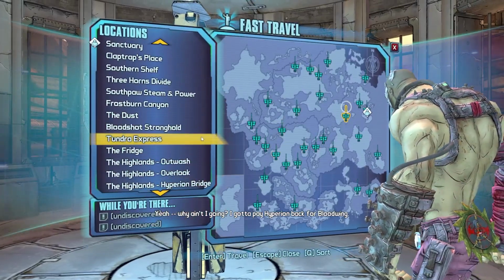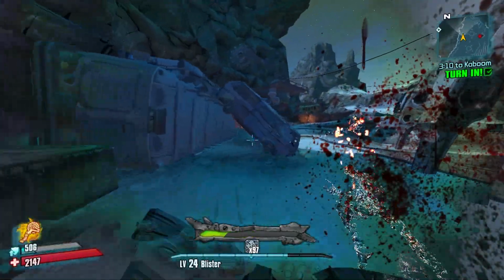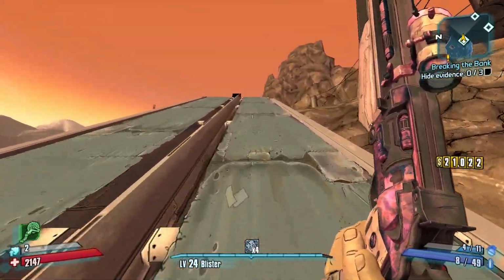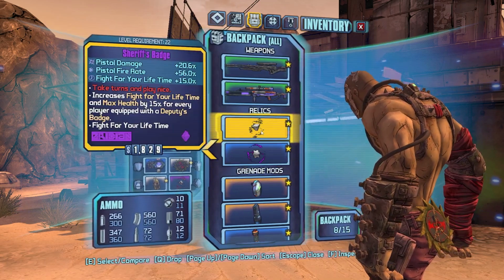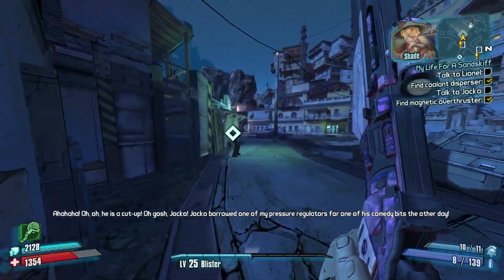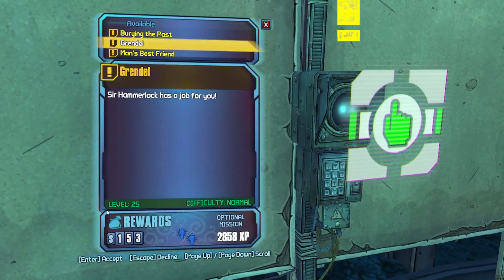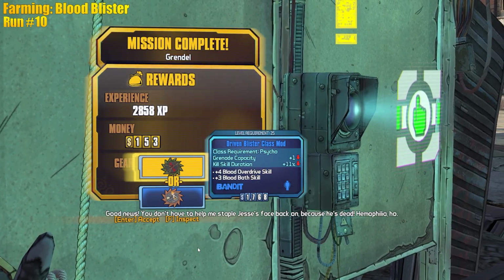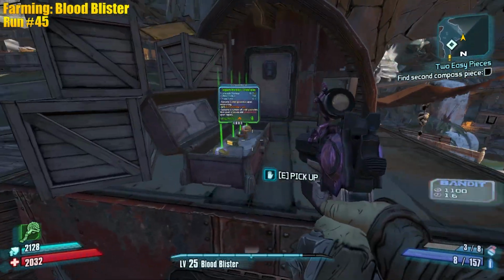Borderlands 2 | Krieg's Road To OP10 | Episode #7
Speedy Loads Tutorial and Download (If you don't like it, delete the 2 files and everything goes back to normal)